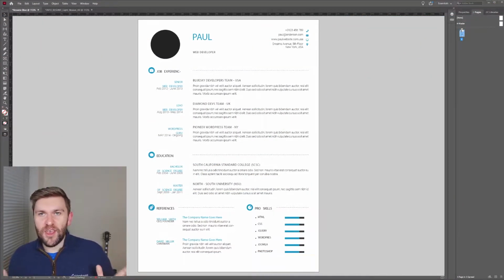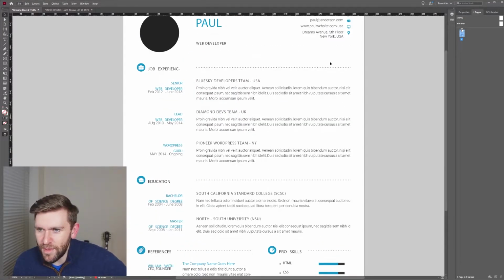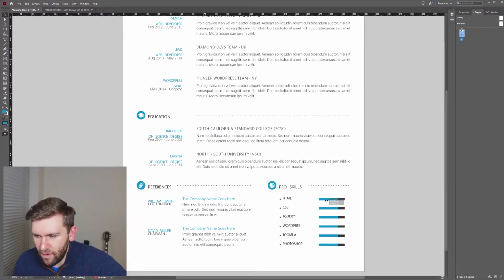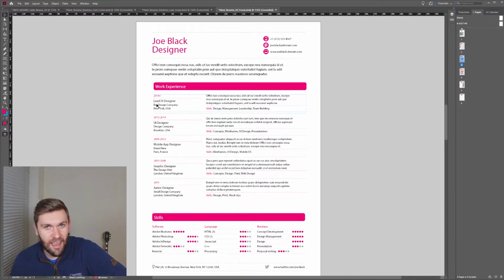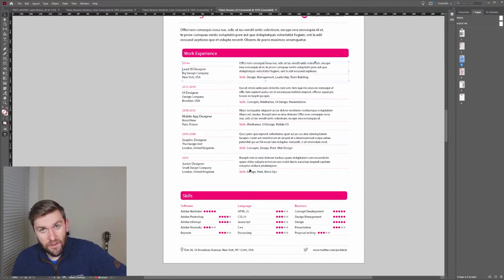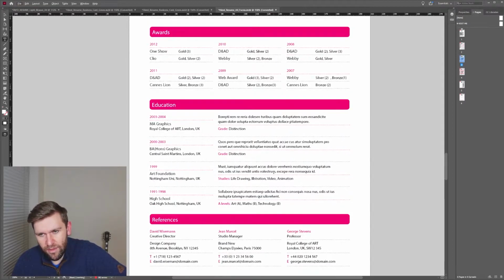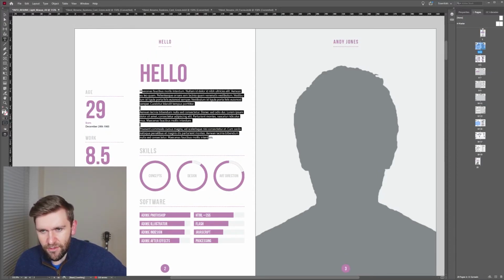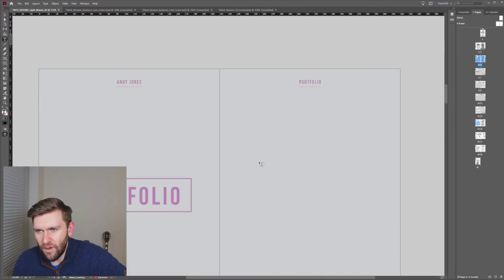ARCHITECTURE CV TEMPLATES REVIEWED LIVE with reactions from an experienced recruitment specialist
Stephen Drew from the Architecture Social gives his thoughts and feedback on 3 Architecture / Design Templates downloaded online.

He has seven years recruitment experience and has worked in the Architecture Industry for three years, he has seen thousands of CVs including the ones which get interview invitations and the ones which get rejected or ignored.

This video has very little editing as I wanted to capture raw initial impressions, much like an employer would do when they open up your CV for the first time.

📐 The Architecture Social is an online platform packed with content to help you find new jobs, stand out from the crowd and take your career in Architecture to the next level.

💬 Careers. Community. Creativity.

Architecture Social is where architects and designers find honest career advice, insight from practice, and live roles worth applying for:

The fastest way to get hired is to be better at the things practices actually ask for. Revit, Rhino, rendering, BIM, portfolio work. Our learning partner ArchAdemia is built by architects, for architects: